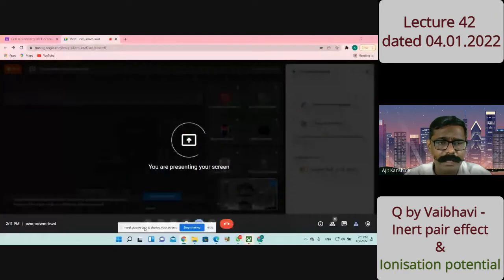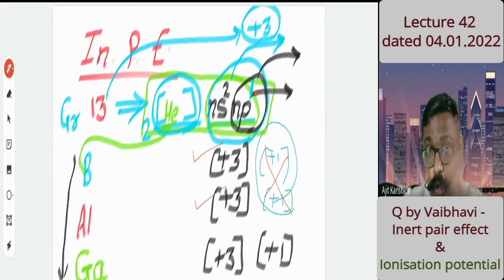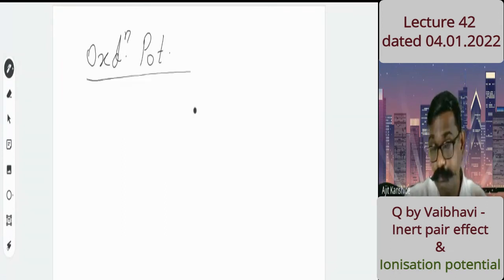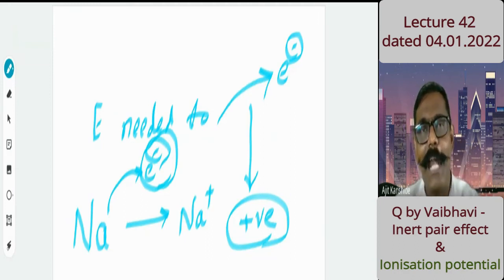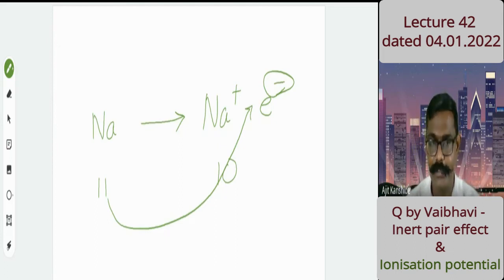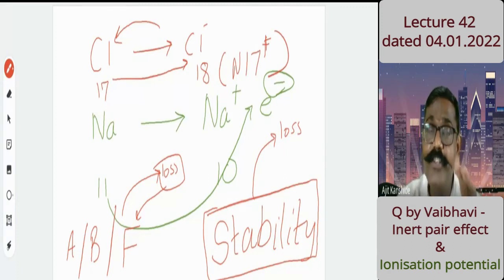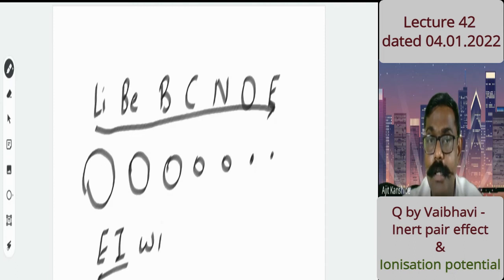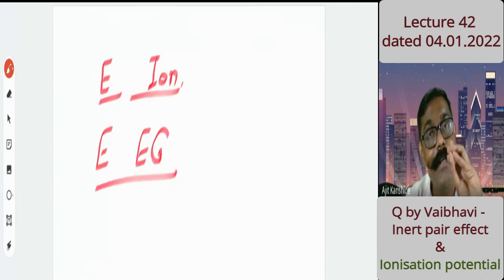Inert pair effect and Ionisation potential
Discussion on question asked